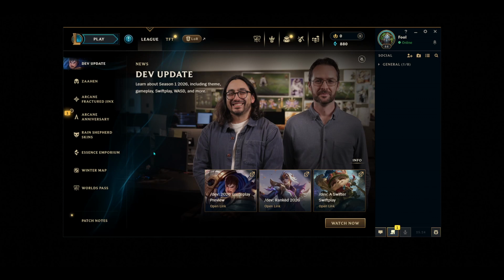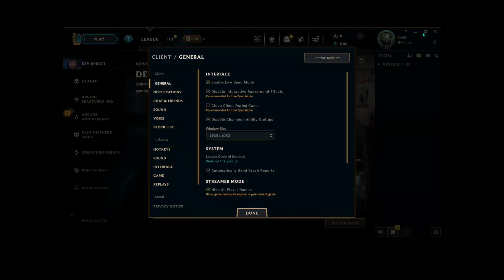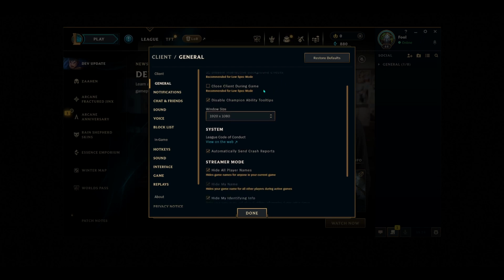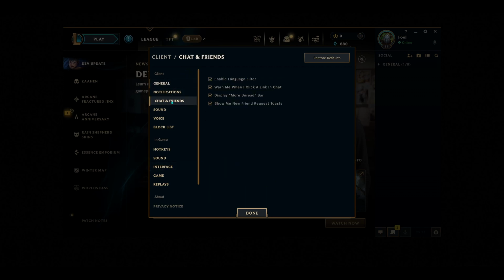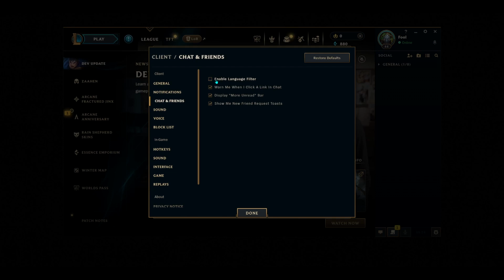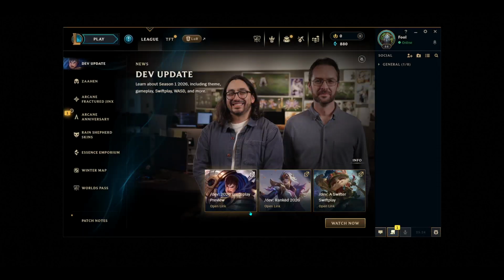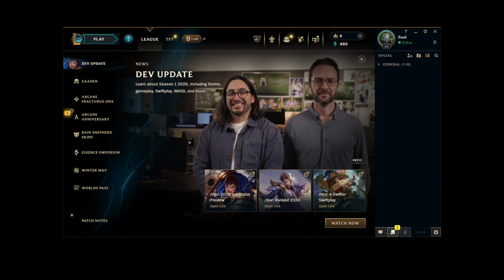How to Remove Censored Words in League of Legends | Chat Filter 2025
Learn how to turn off or adjust the chat filter to remove censored words in League of Legends. This quick guide shows where to find the settings in the Riot Client and in-game options so you can control word filtering in chat.